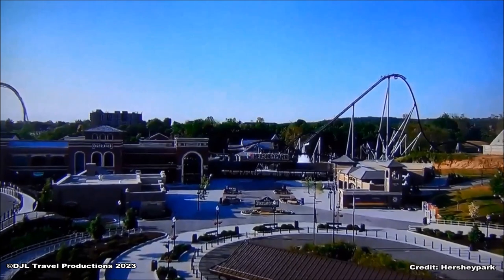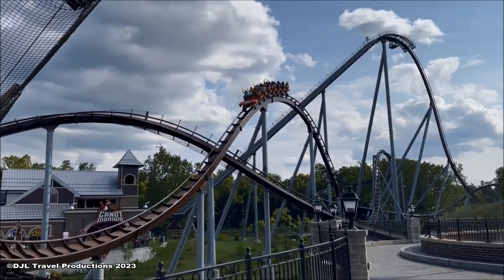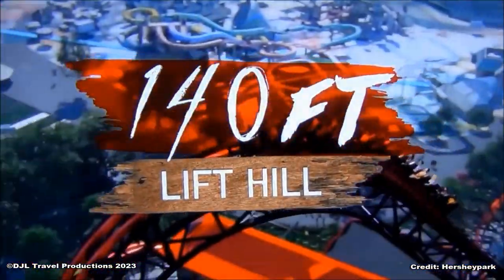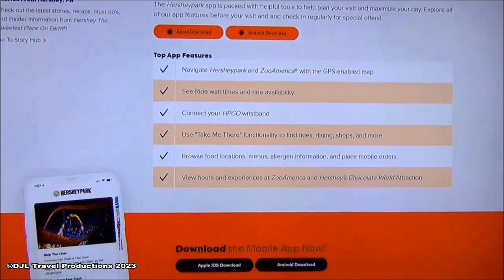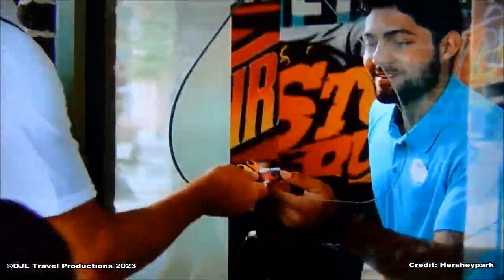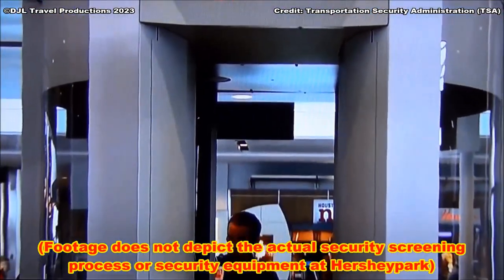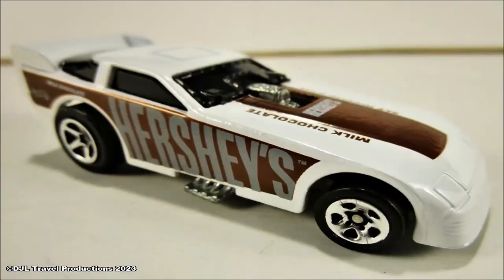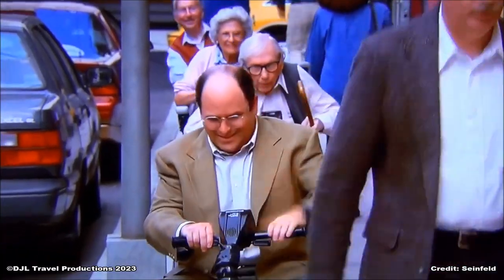Recording of Hersheypark's Main Gate Welcome Announcement (& Parody Promo Video) | August 01, 2023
This is a recording of the 2023 version of Hersheypark's Main Gate Welcome Announcement loop/ The audio recording was then set to a parody promotional video using a variety video clips and images. Any video or images that were recorded by me was with an Apple iPhone 14 Pro and a Sony FDR-AX53 Handycam Camcorder. The audio recording was made on August 01, 2023.

Video & Image Credits:
-Hershey Entertainment & Resorts Company
-Walt Disney Pictures/Walt Disney Animation Studios
-Seinfeld (Castle Rock Entertainment)
-Transportation Security Administration
-WDW News Today